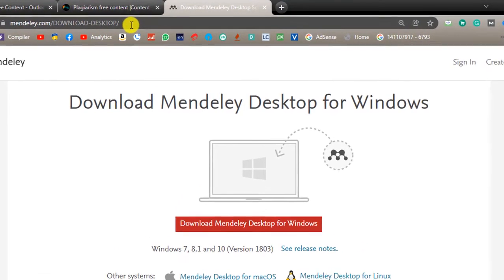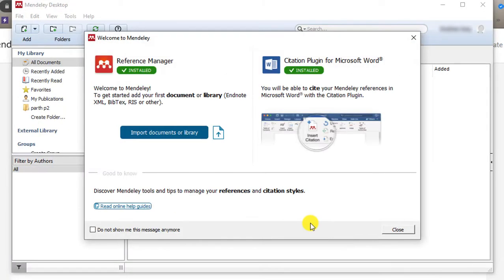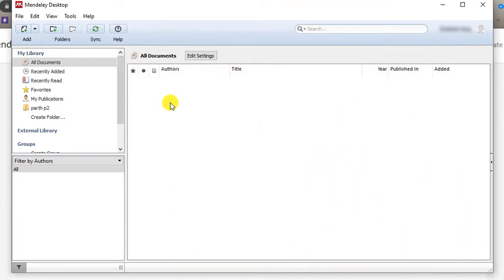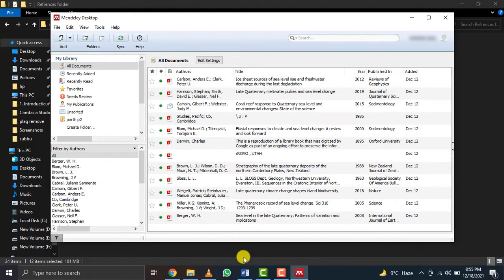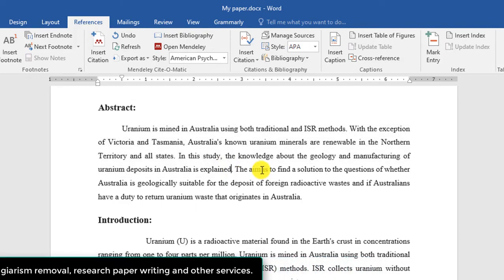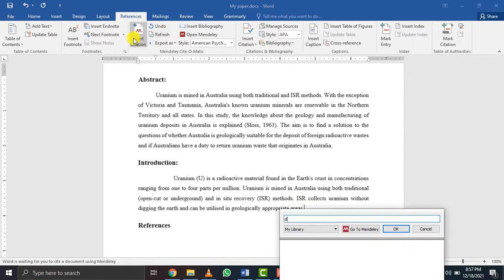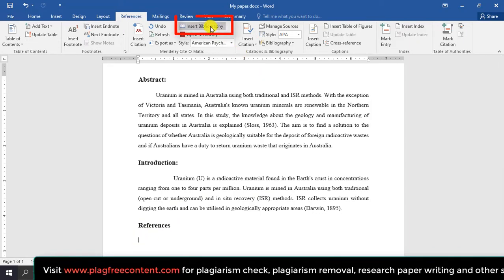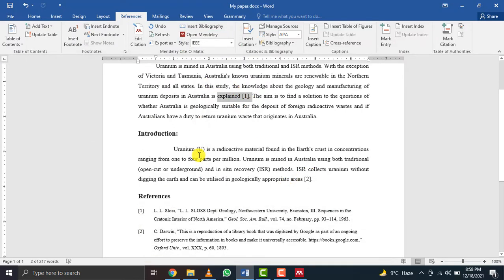How to use mendeley reference manager || Mendeley tutorial || Plagfree content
How to use mendeley reference manager || Mendeley word plugin tutorial || Mendeley  tutorialPlagfree content

for plagiarism-free content and other services like
☛ Thesis Writing
☛  Plagiarism Check
☛ Plagiarism Removal
☛  Assignment Help
☛  Computer Science Projects, etc.

mendeley tutorial,
mendeley tutorial for beginners,
mendeley quick start guide,
mendeley desktop how to use,
mendeley word plugin tutorial,
how to install mendeley in word,
how to add mendeley in word,
mendeley reference in word,
mendeley word plugin,
how to use mendeley desktop,
mendeley ms word plugin full tutorial,
How to use mendeley,
mendeley reference manager tutorial,
quick reference mendeley tutorial,
how to add mendeley reference in word,
How to use Mendeley for Referencing in Microsoft Word,
How to insert Citation and Bibliography,
How to use Mendeley Software for Referencing,
how to use mendeley for literature review,

00:00 Introduction
00:18 Downloading and Logging into Mendeley Desktop
00:44 Installing the Microsoft Word Plugin
01:06 Importing Research Papers into Mendeley for Citation
01:24 Demonstration of Citing References and Creating a Bibliography Using Mendeley
02:34 Changing the Citation Style in Mendeley